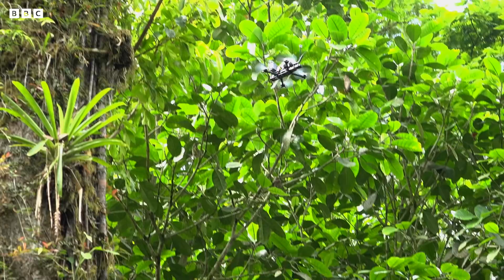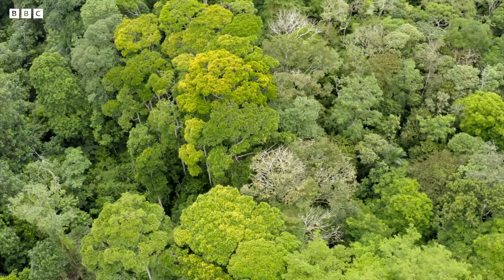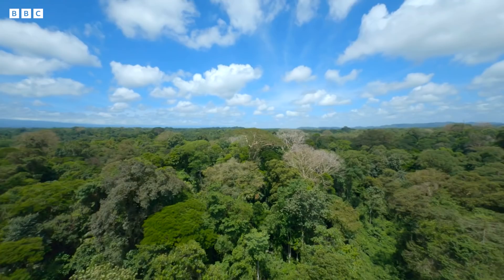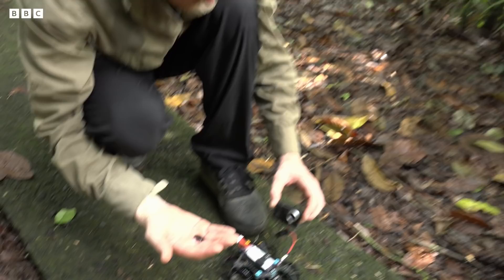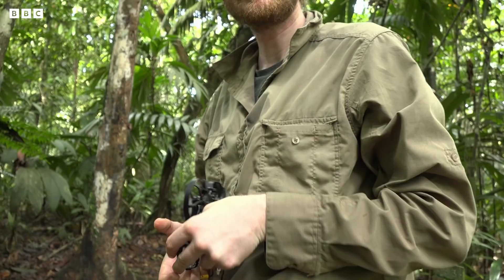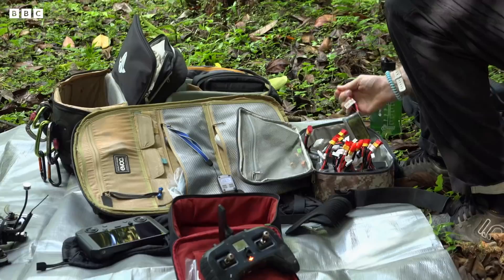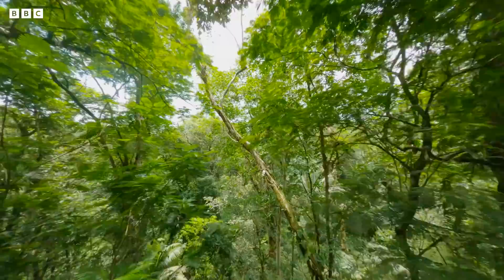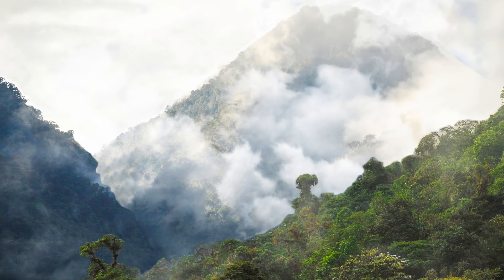Filming the Impossible with Drones | The Green Planet | BBC Earth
Take a look behind the scenes of The Green Planet and discover how drone technology has brought the world of plants to life in the ground-breaking new series.

GreenPlanet will open your eyes to an undiscovered kingdom… this is life from the perspective of plants. Discover more

The Green Planet (2022)
Join Sir David Attenborough and step into a hidden world full of remarkable behaviour, emotional stories and surprising heroes. Using specialist cameras, this spectacular series allows us to travel beyond the power of the human eye, to look closer at the interconnected world of plants, showcasing over two decades of new discoveries. From deserts, tropical jungles and underwater worlds to seasonal lands and our own urban environment, each episode introduces a set of plants, reveals the battles they face, and the ingenious ways they’ve found to survive.